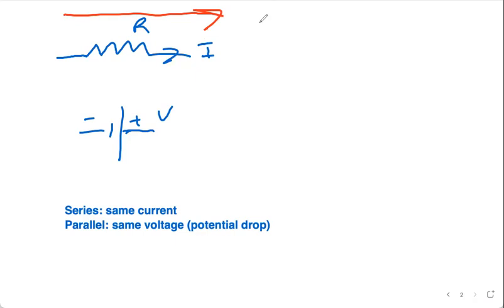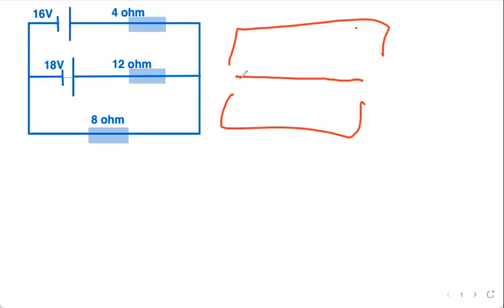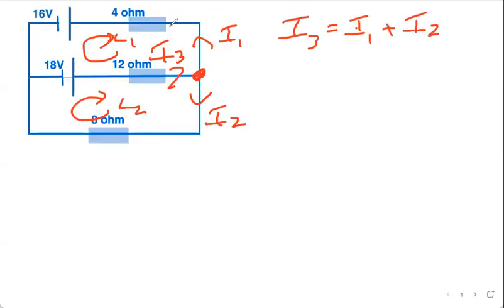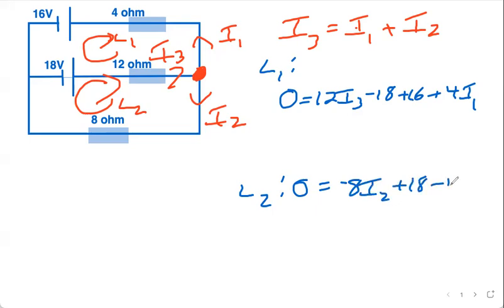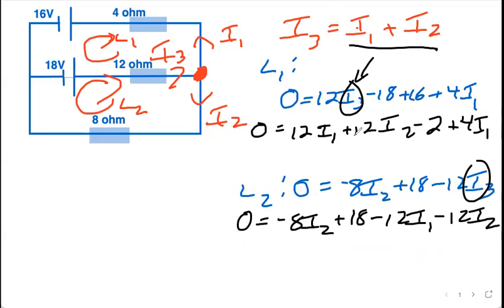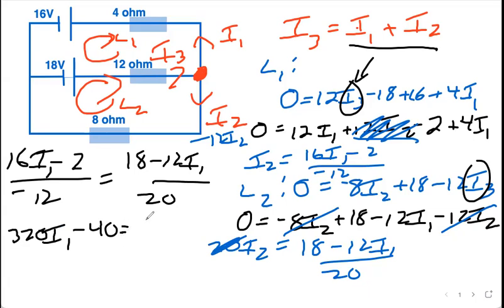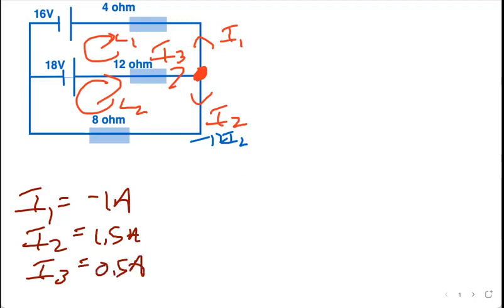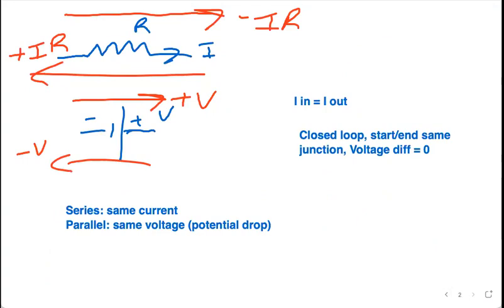Kirchoff Loop Rules (Exam 2)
How to calculate without a graphing calculator / Matrix Method.
Also how to check results and set it up.